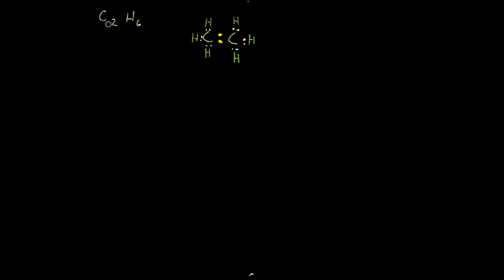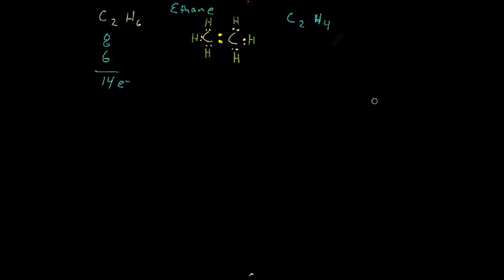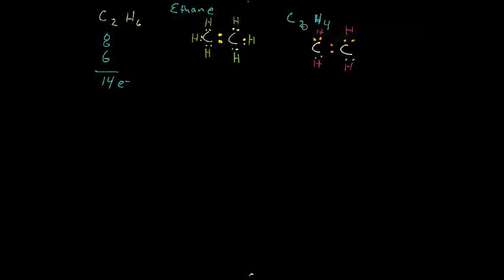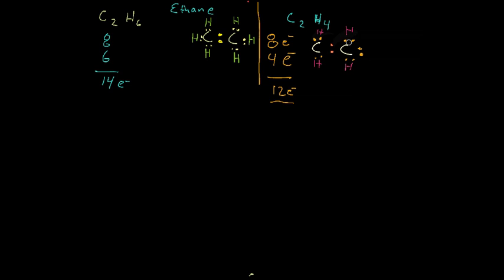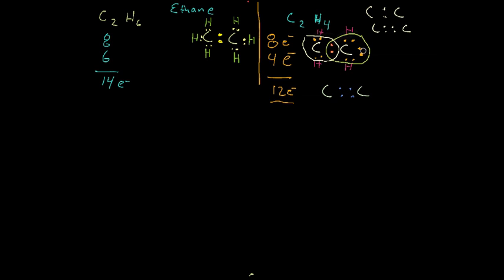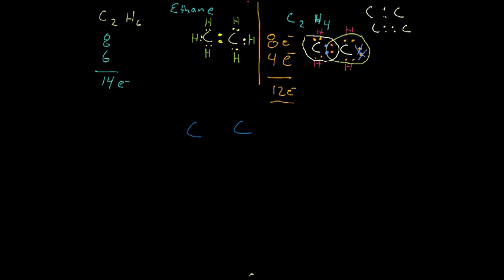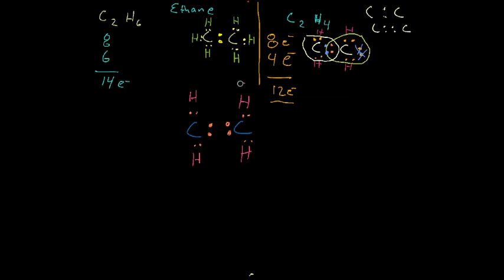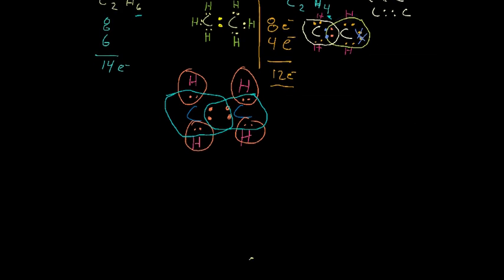lewis dot structures 4 for covalent compounds